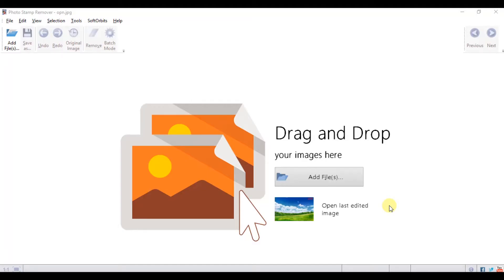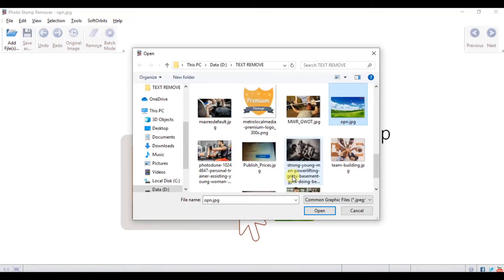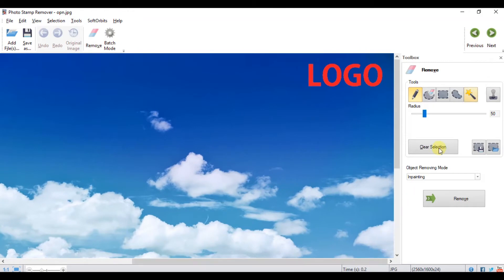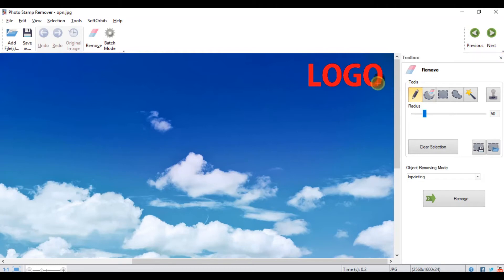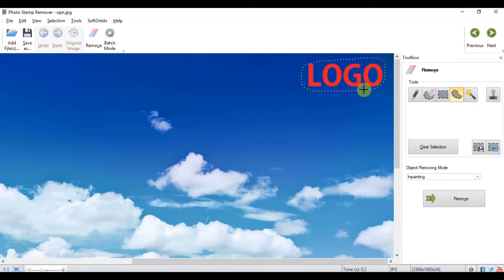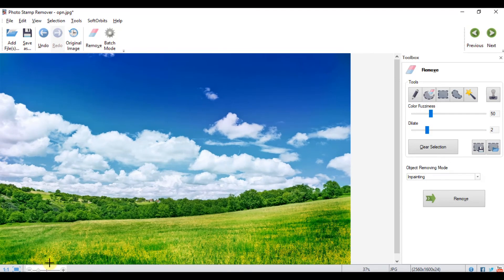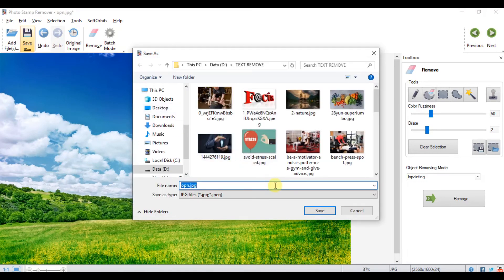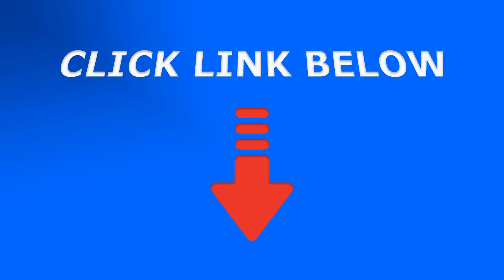How to Remove Text from an Image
Use the link above to find more information.

Do you need to remove text from a picture? Program and Step-by-Step Guide Features for Photo Stamp Remover